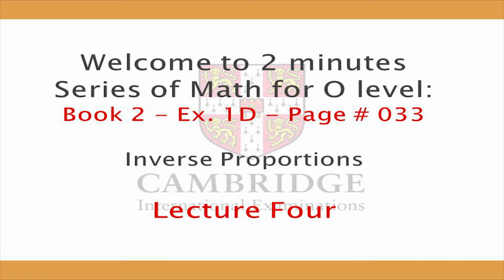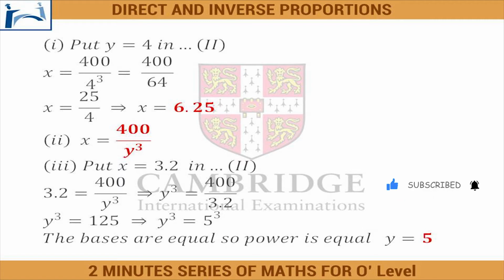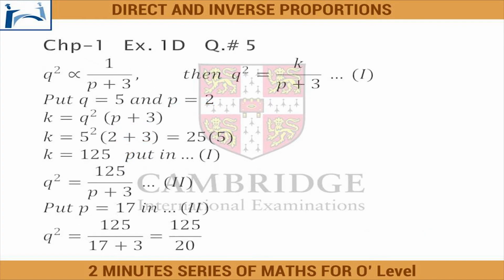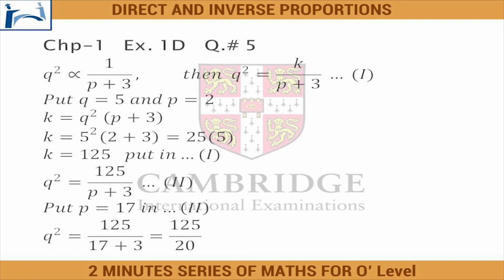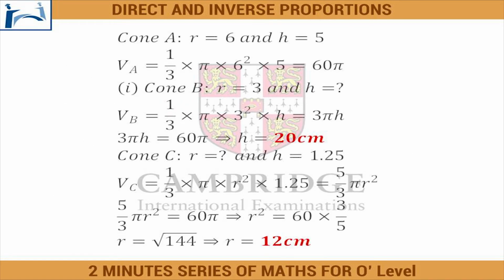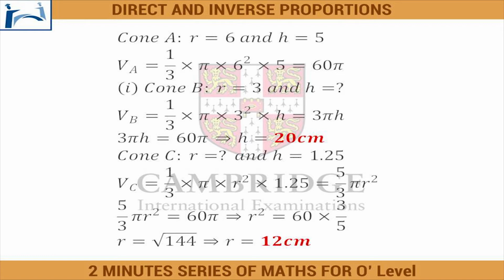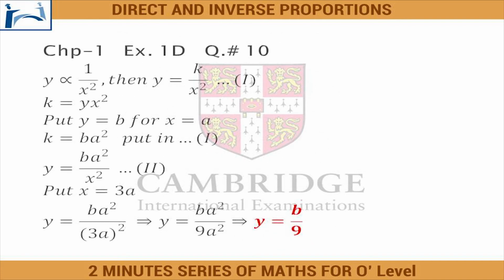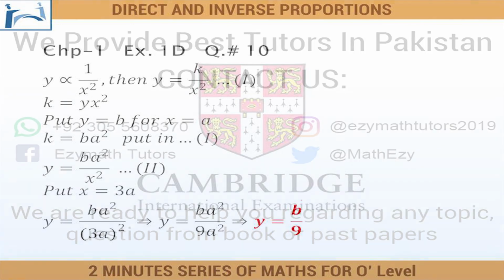Inverse Proportion | Lecture 4 | Chapter 1 | Book 2 | Very Easy Very Simple | EZY Math Tutors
Hi There,
This video is designed by the team of EZY Math Tutors to clear all of your concerns regarding the concept of 'Inverse Proportion'. The methodology adopted is 'Very Easy Very Simple'

This lecture is made for 7th edition, Book 2, Chapter # 1, Exercise 1D.